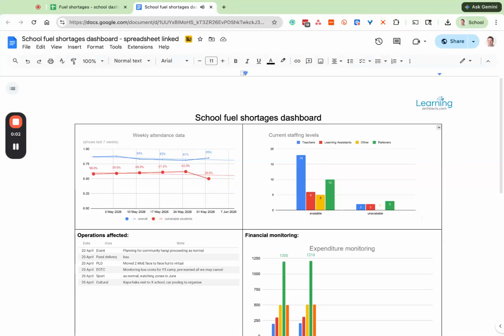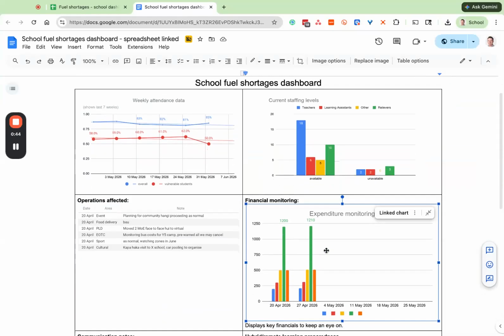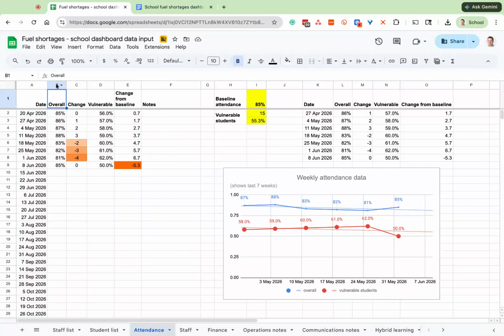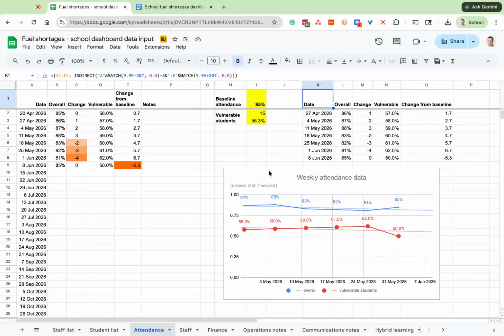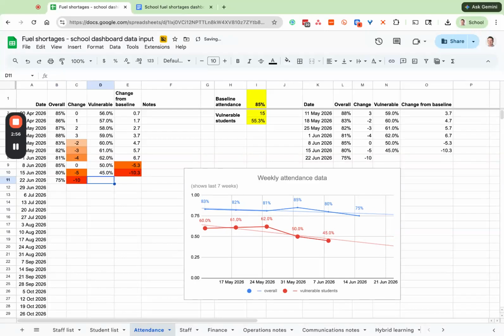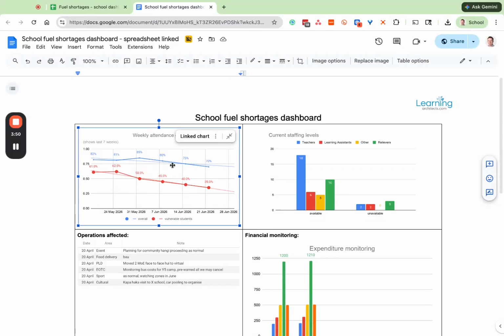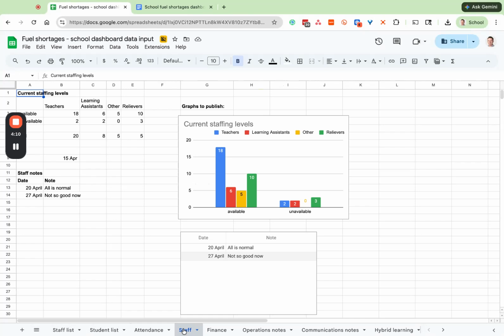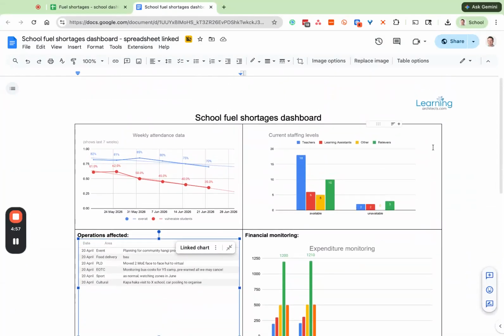School fuel shortages dashboard using a spreadsheet linked to a Google Doc - Learning Architects